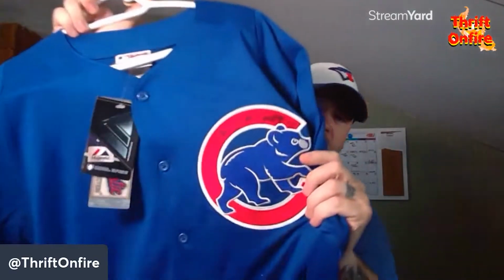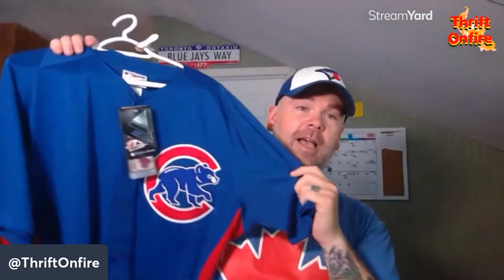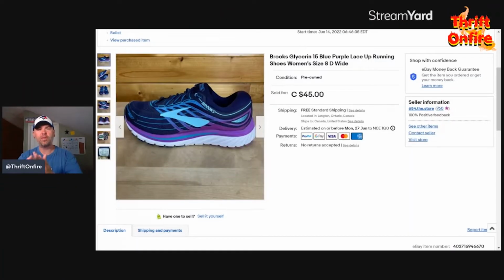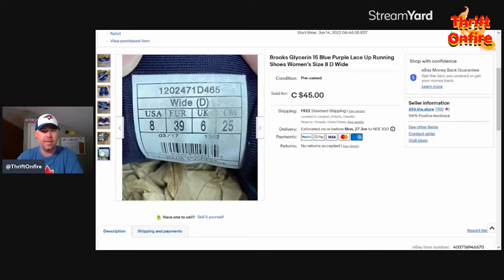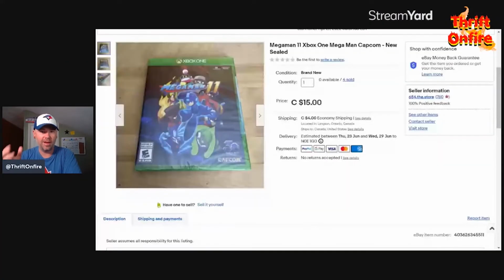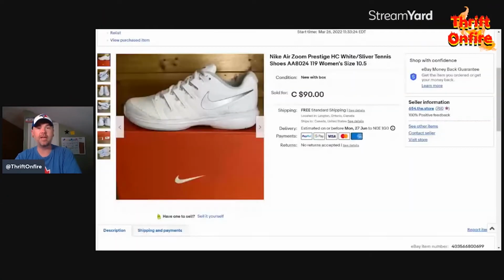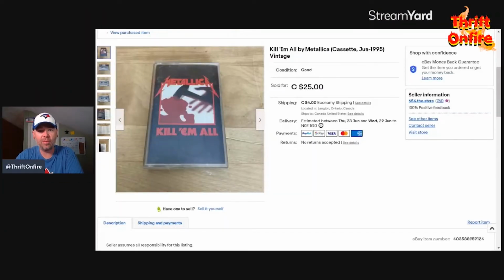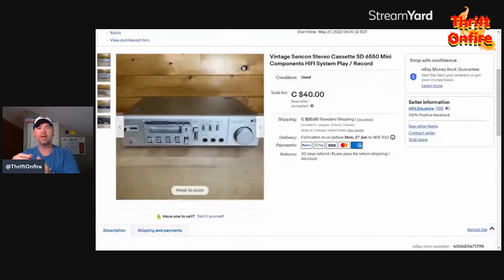eBay Case Closed! What Sold and Other Updates.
Vlog Video - PartTime eBay Reseller!

Update From: I Knew This Was Going To Happen - What Sold! June 2022

Ebay Store